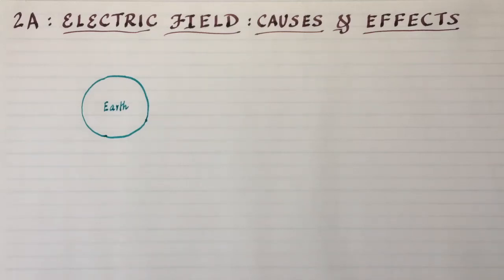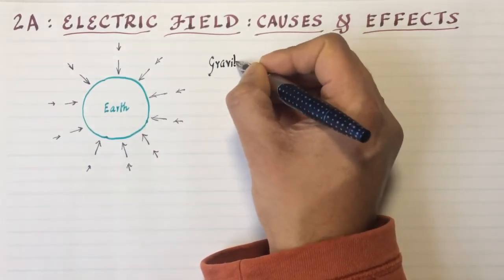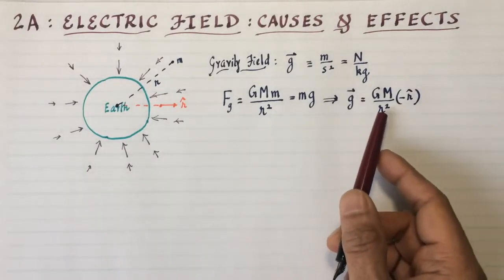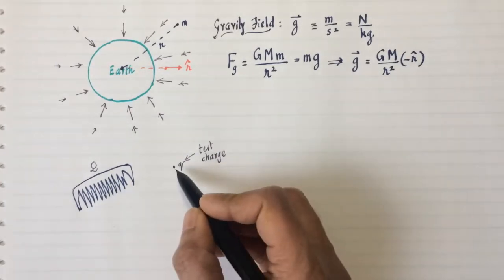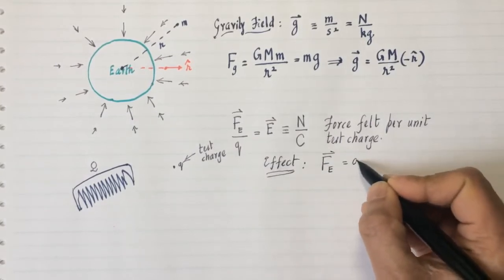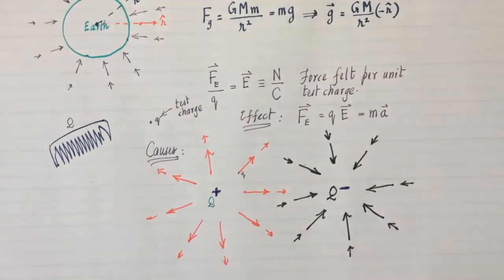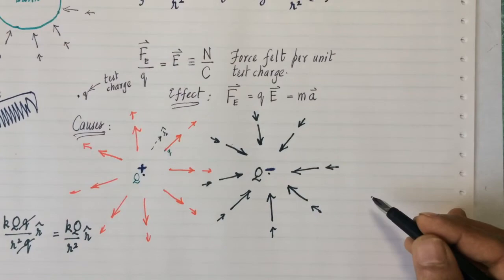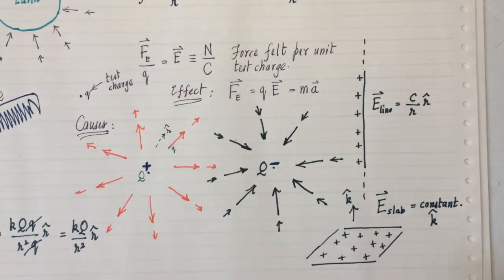2A: electric field, causes and effects